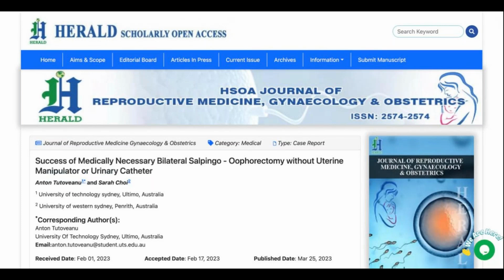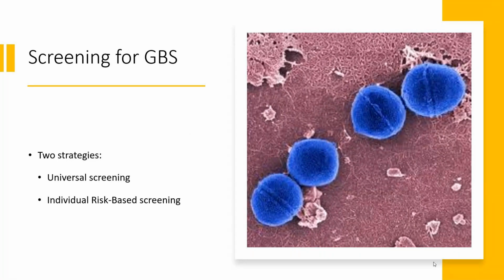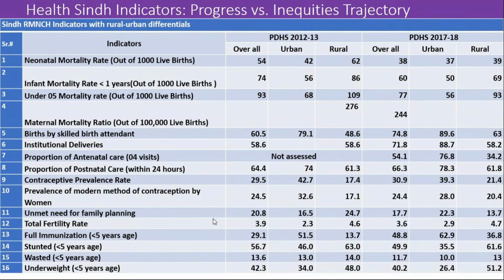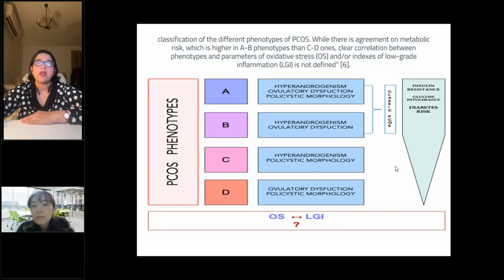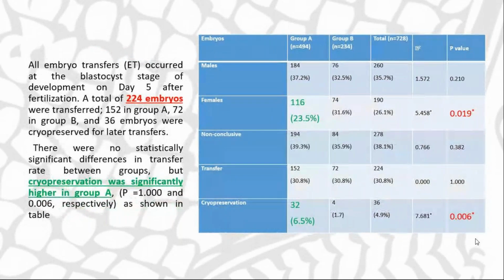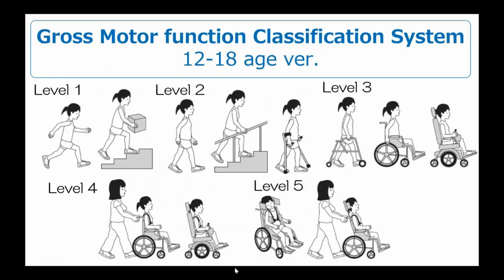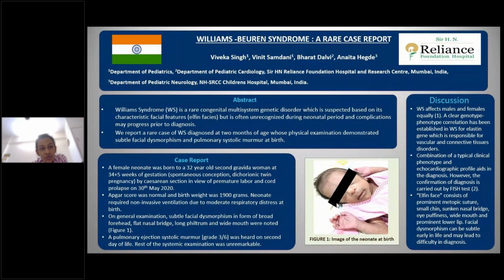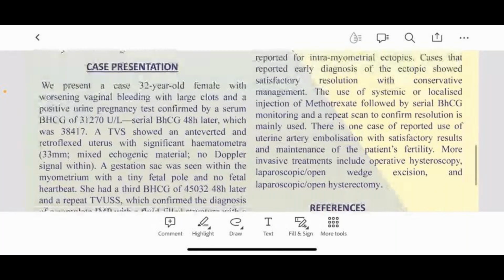Joint Event on Pediatrics & Neonatology and Gynecology & Obstetrics Day 2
Coalesce Research Group welcomes to Joint Event of 4th European Congress on Pediatrics and Neonatology and 3rd International Conference on Gynecology and Obstetrics being organized on November 16-17, 2023 at Belstay Roma Aurelia, Rome, Italy with theme of To Discuss Research Novelties about the Birth and Development of Children and For Awareness and Attention to Female Reproductive System.